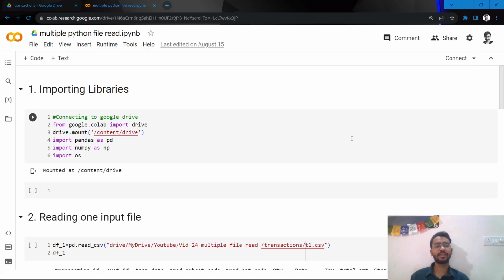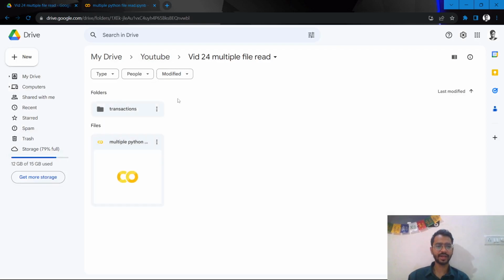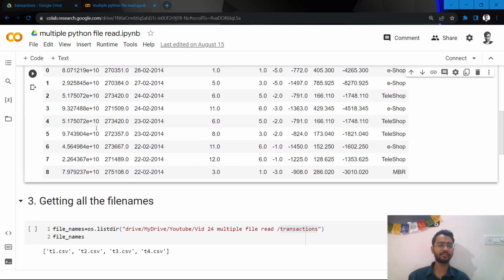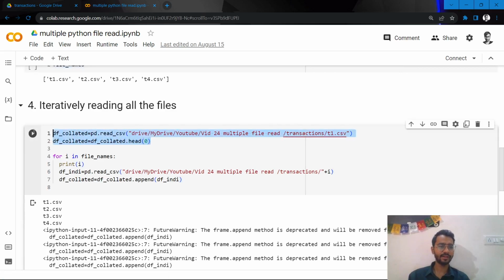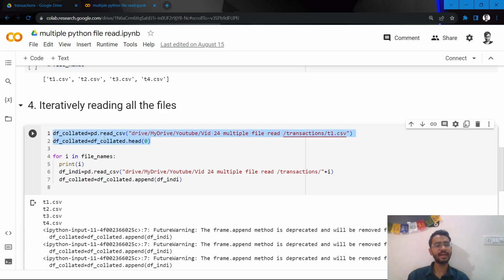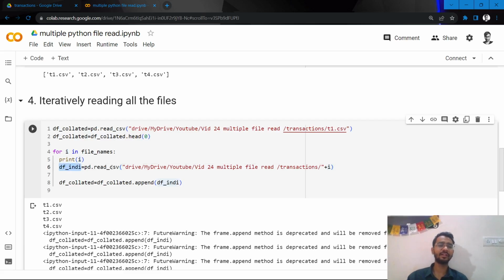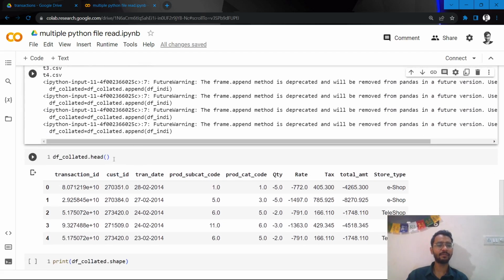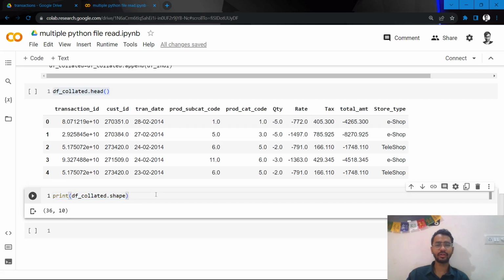How to Read multiple files in python at once?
Are you tired of opening and reading multiple files one by one in Python? 📂 In this comprehensive tutorial, we'll show you how to streamline your file handling process by reading multiple files at once! 🚀